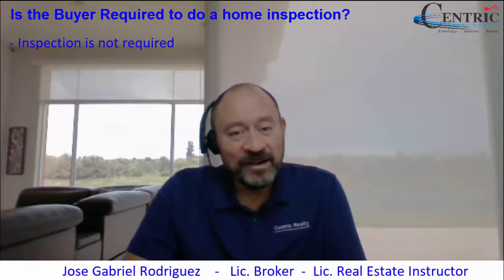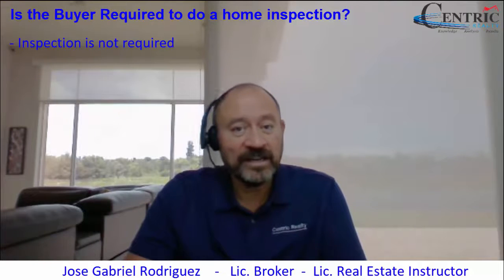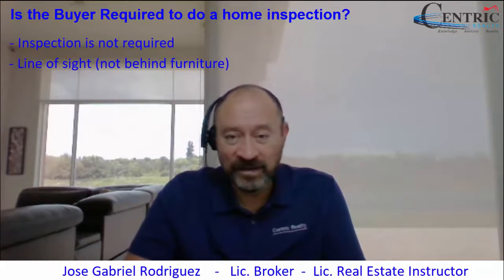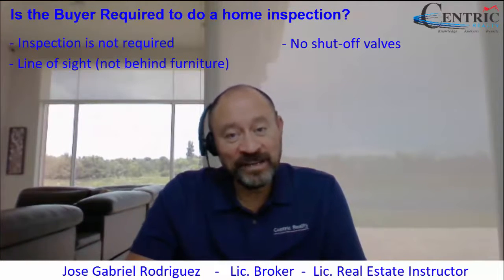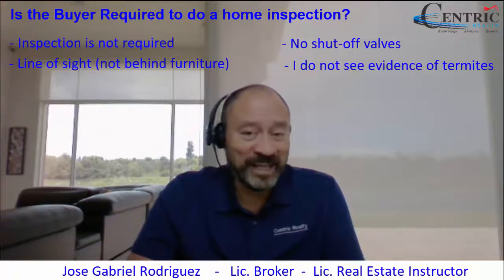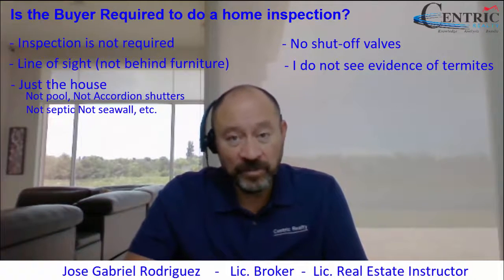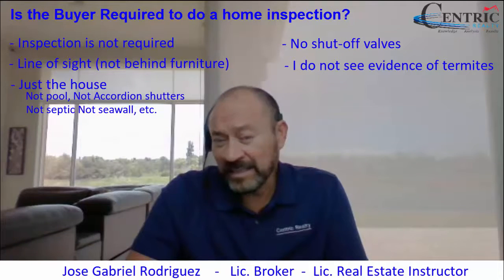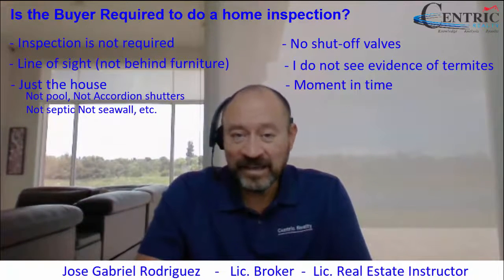Is the Buyer Required to do a home inspection?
It is always recommended to do a home inspection but it is also important to understand what exactly is a home inspection. What does it include? Check out this short video for more information.